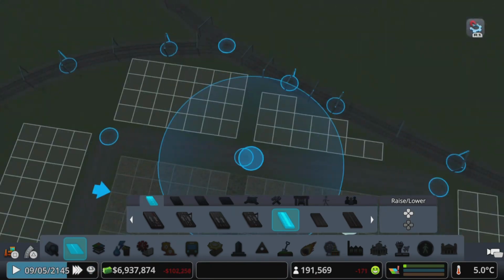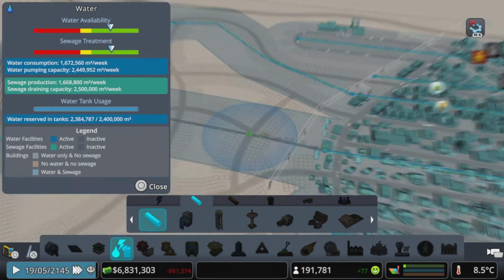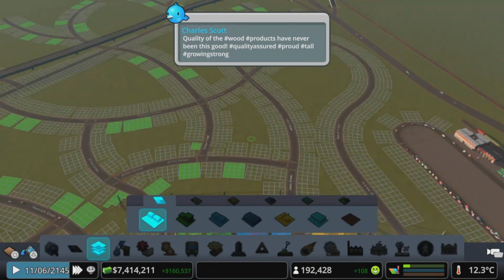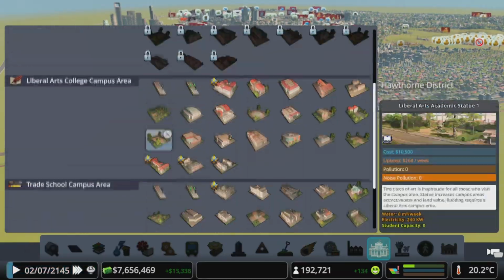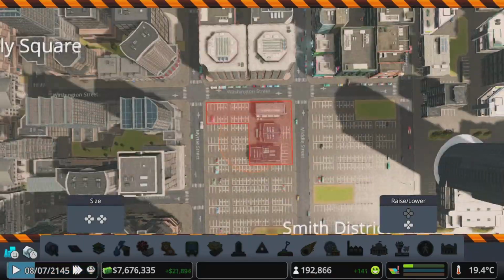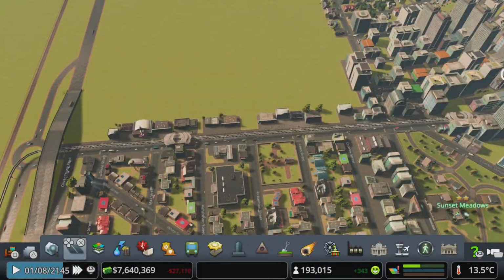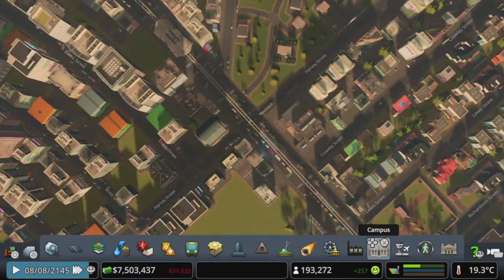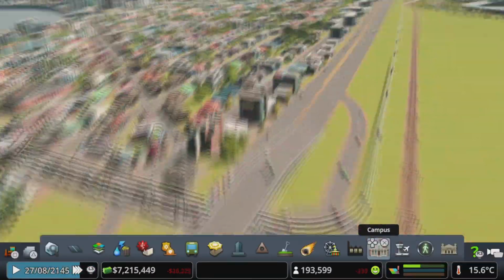New town (city skylines)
In this episode we build a new town extension and build a new university